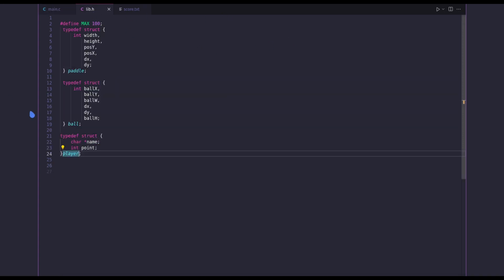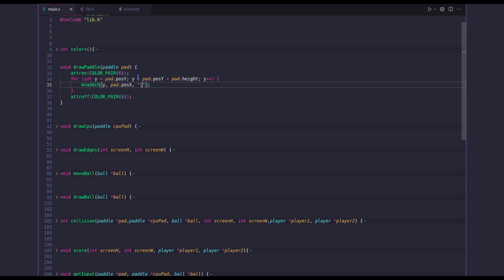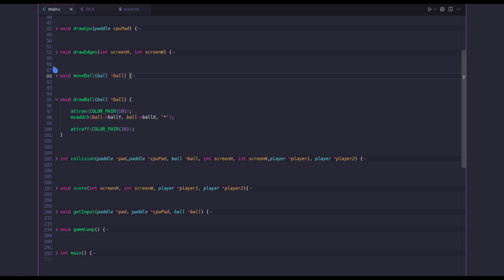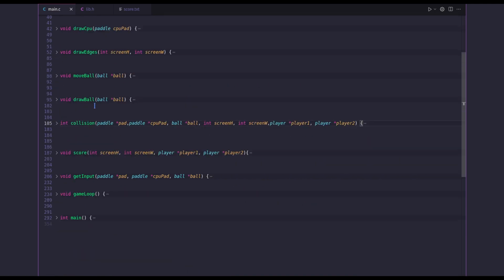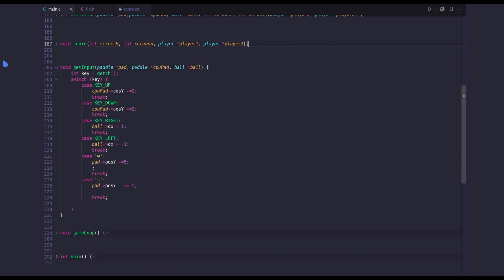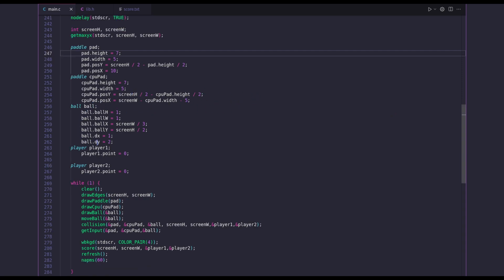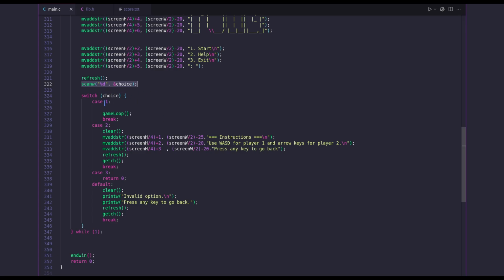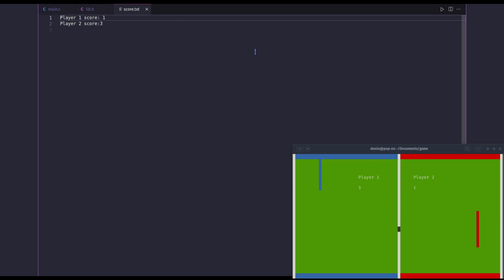Making Pong in C with Ncurses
In this video I explain how to make pong in C with ncurses, how to implement the libraries and necessary functions, we also have a look at how the game plays and its aesthetics.